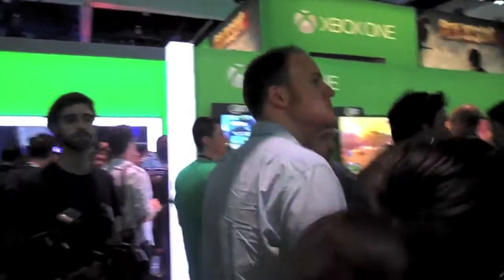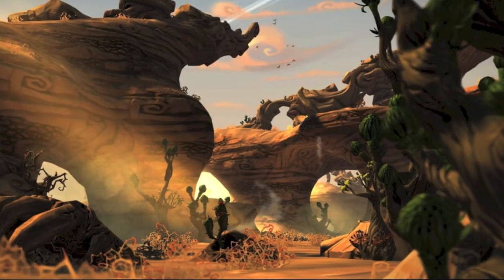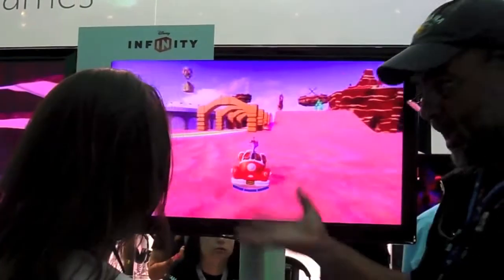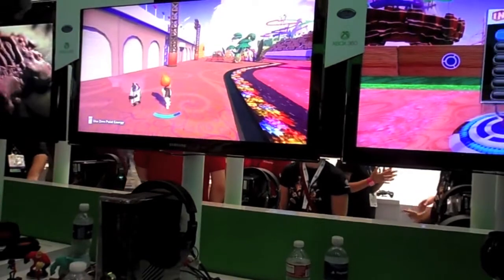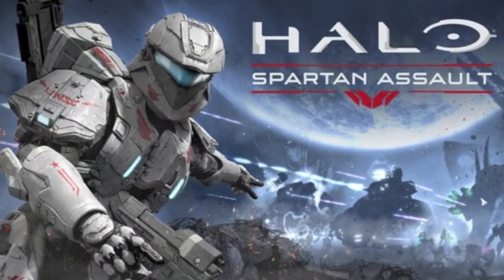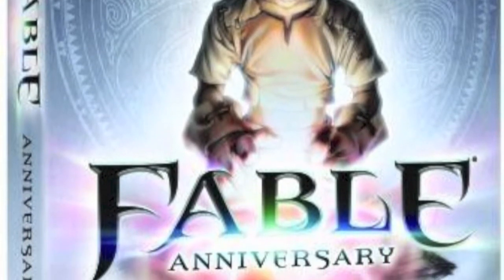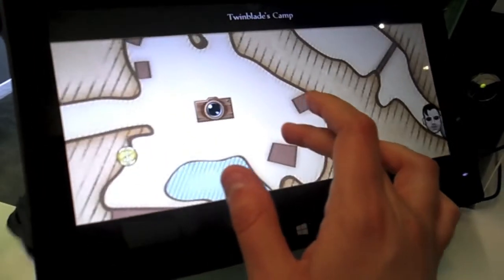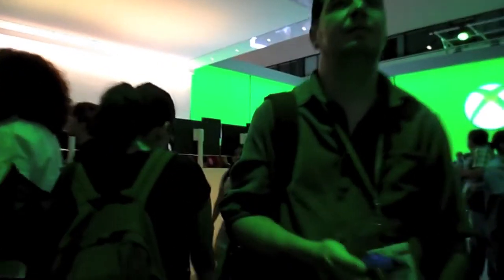Video Games Blogger at E3 2013: Microsoft Booth Tour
Welcome to some exclusive press coverage by MD of Video Games Blogger at E3 2013 for a Microsoft Booth Tour!
More exclusive E3 2013 footage coming soon! :)